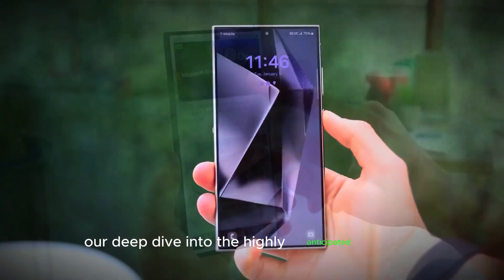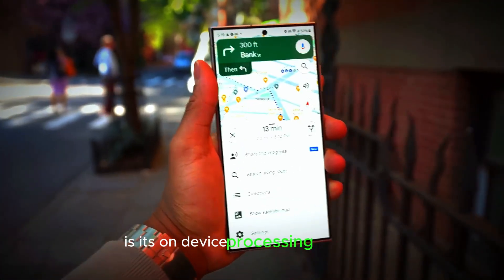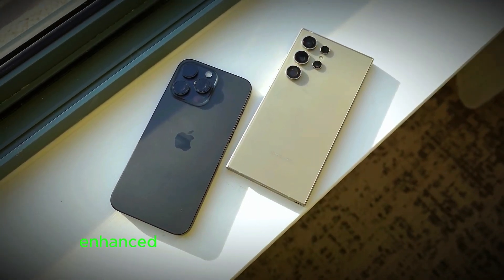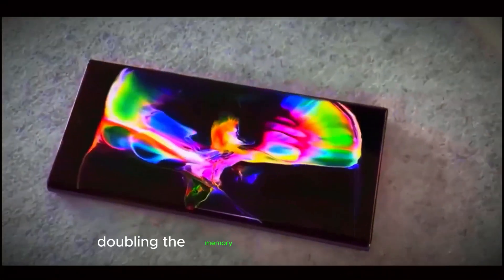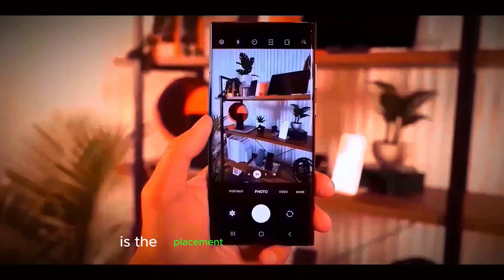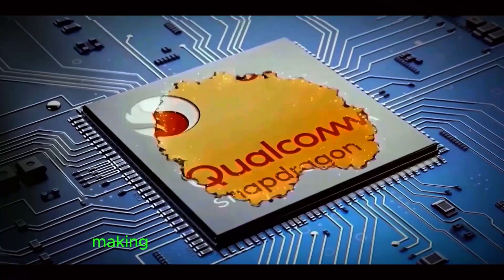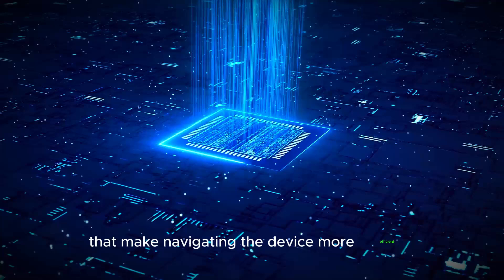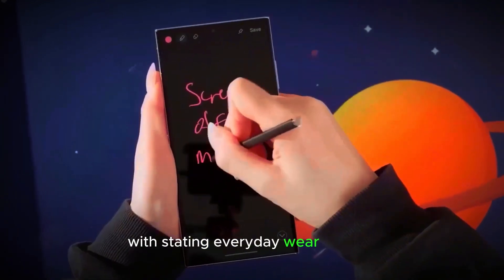Samsung Galaxy S25 Ultra GETS a MASSIVE Camera Upgrade!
Samsung Galaxy S25 Ultra Camera Design Update: The Samsung Galaxy S25 Ultra will feature a new look for its camera lenses, although the layout remains unchanged. The ultra-wide camera will be upgraded to a 50MP sensor, while the main camera retains the 200MP ISOCELL HP2. The new design includes thick, dark rings around each lens, similar to the Galaxy Z Fold6, promising improved ergonomics with reduced width and weight.

Questions covered in this video:
1. What are the new camera design features of the Galaxy S25 Ultra?
2. Which camera sensors are being upgraded in the Galaxy S25 Ultra?
3. How does the new design compare to previous models?
4. What are the expected ergonomic improvements?
5. How does the Galaxy S25 Ultra's design align with other S25 models?